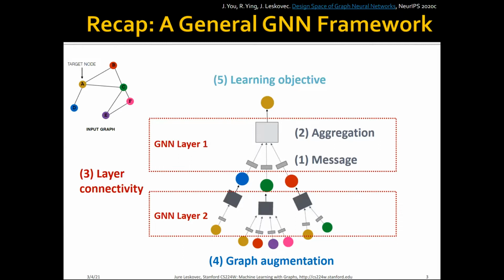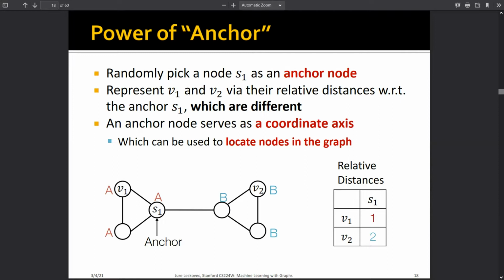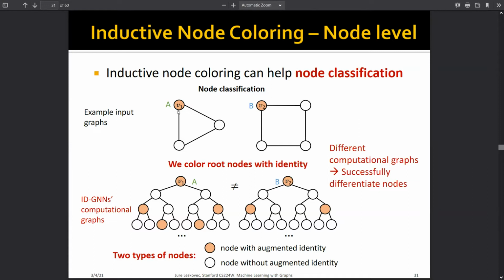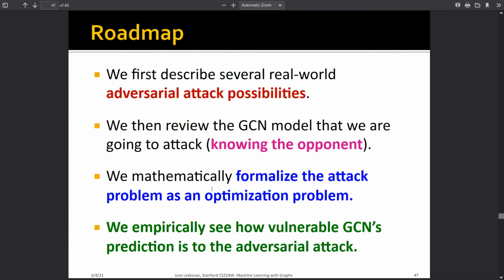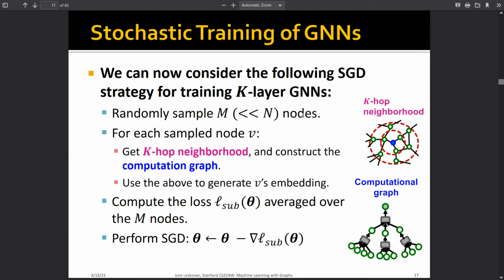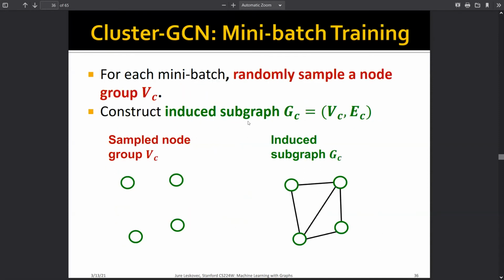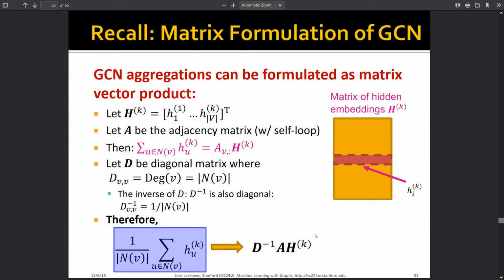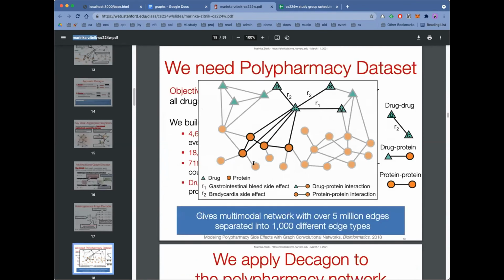CS224W: Machine Learning with Graphs 2021 Study Group - 08/14/2021